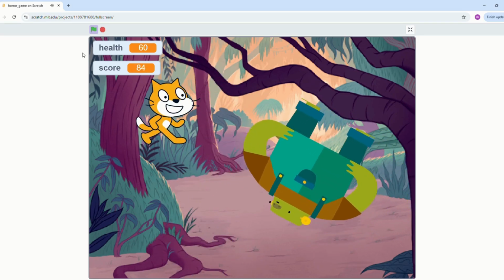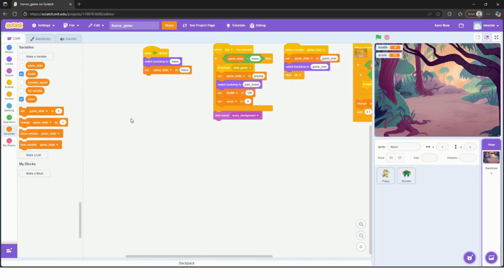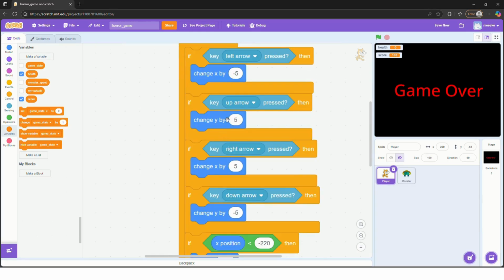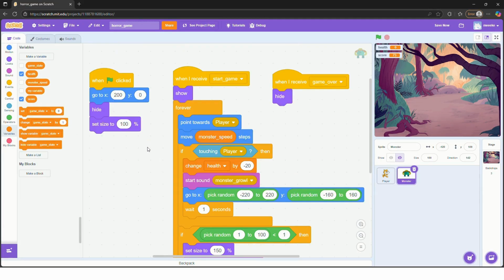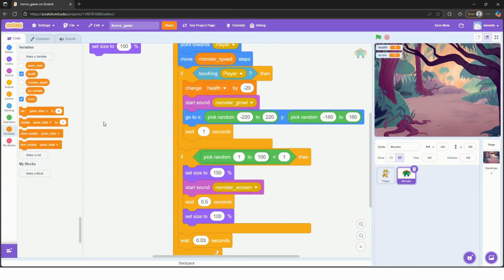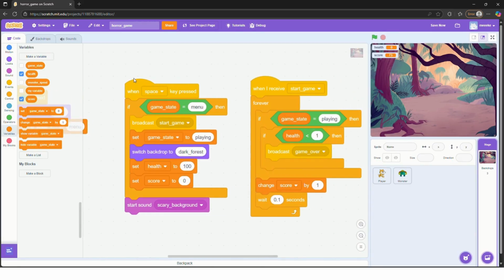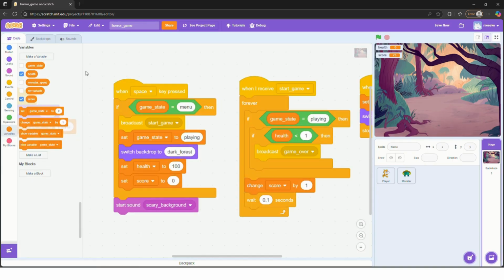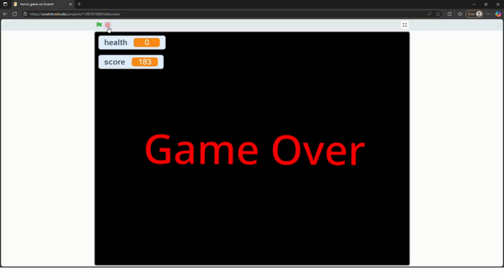How to Make a TERRIFYING Horror Game in Scratch! (With Jump Scares & AI Monster)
🎮 Learn how to create your own spine-chilling horror game in Scratch! In this step-by-step tutorial, I'll show you how to build a complete horror game with an AI monster that hunts you down, random jump scares, and atmospheric sound effects.

• How to create spooky backgrounds and game menus
• Programming smooth player movement with arrow keys
• Building an AI monster that tracks and chases the player
• Adding terrifying jump scares with random triggers
• Implementing health, scoring, and game state systems
• Adding spine-chilling sound effects and audio

🎯 **Game Features:**
✓ Intelligent monster AI that hunts the player
✓ Random jump scares (1% chance every frame!)
✓ Health system with damage on contact
✓ Score tracking for survival time
✓ Multiple game states (menu, playing, game over)
✓ Boundary detection to keep player on screen
✓ Scary sound effects and atmosphere

🕹️ **Perfect For:**
• Scratch beginners wanting to make their first game
• Anyone interested in horror game development
• Students learning programming concepts
• Game design enthusiasts

🎵 **Sound Effects:** Make sure to add your own scary sounds from Scratch's library or record your own!

💡 **Pro Tip:** Try adjusting the monster speed and jump scare probability to make your game as terrifying as you want!

Like this video if it helped you create your own horror game!